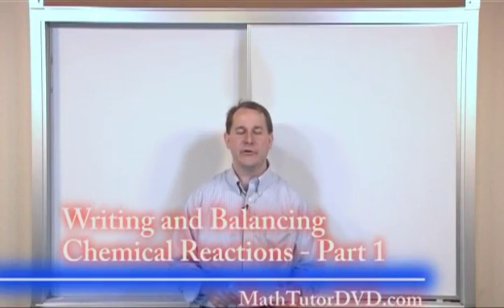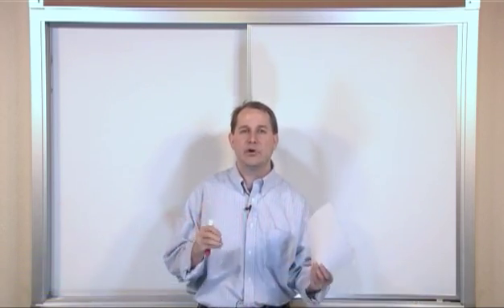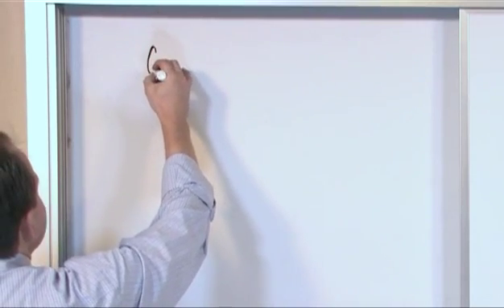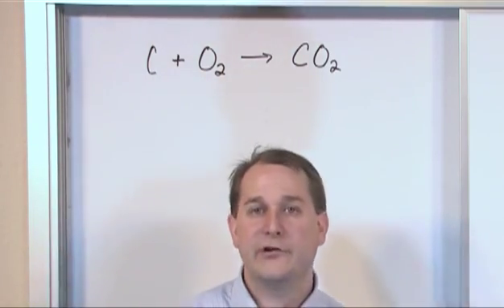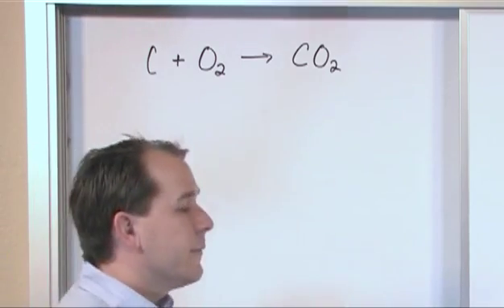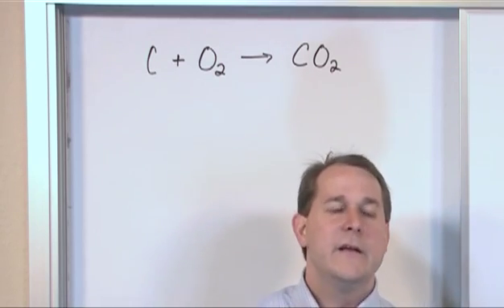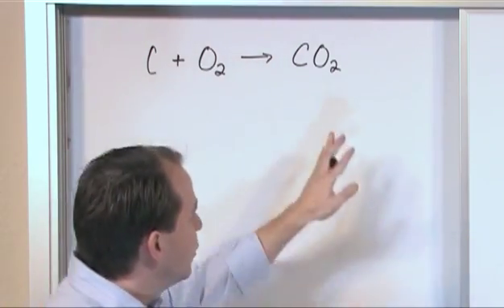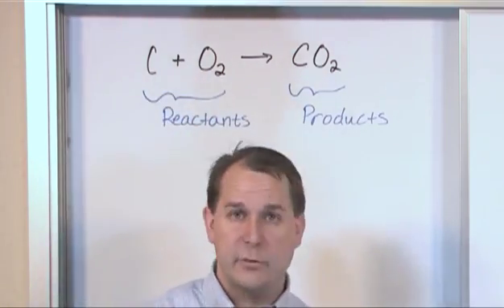Lesson 6 - Writing And Balancing Chemical Reactions, Part 1